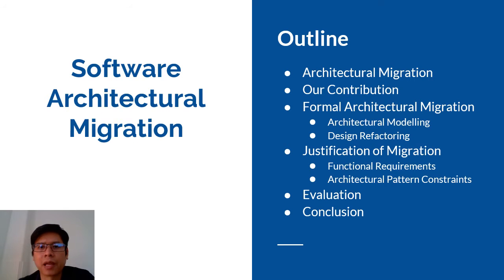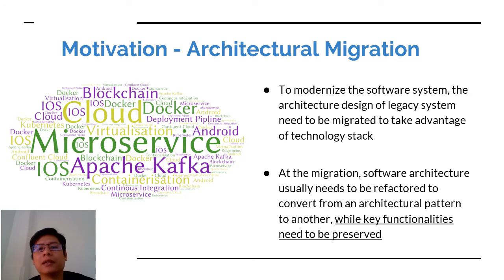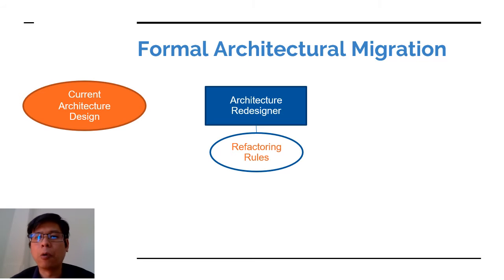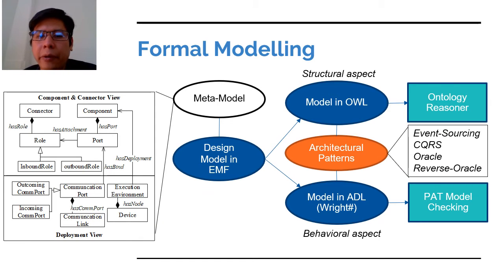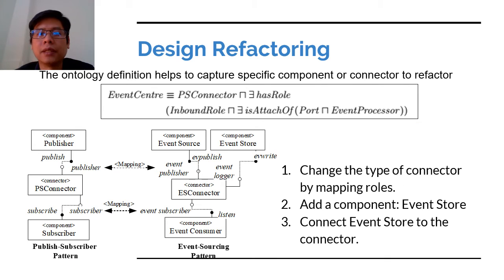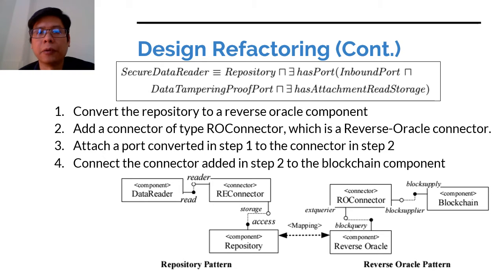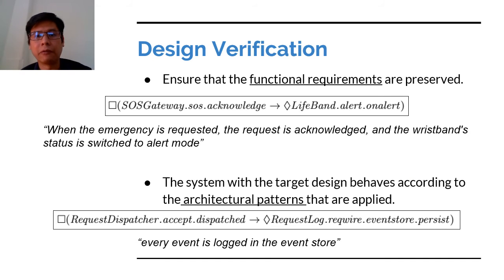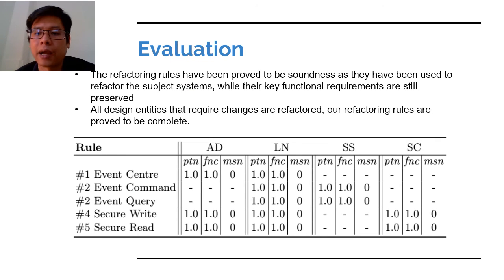Formal Software Architectural Migration Towards Emerging Architectural Styles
ECSA 2020 Main Conference - Session 1: Microservices

Authors: Nacha Chondamrongkul, Jing Sun, and Ian Warren